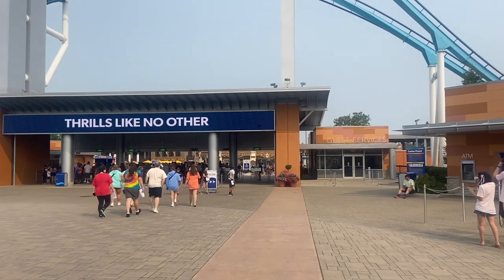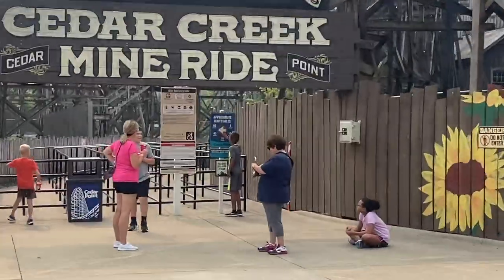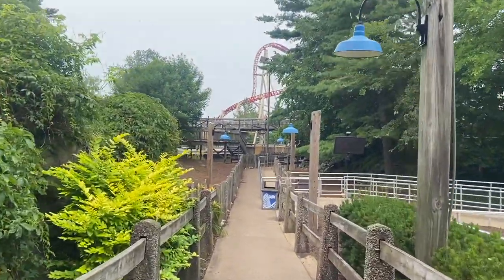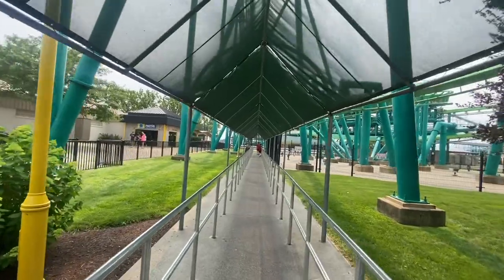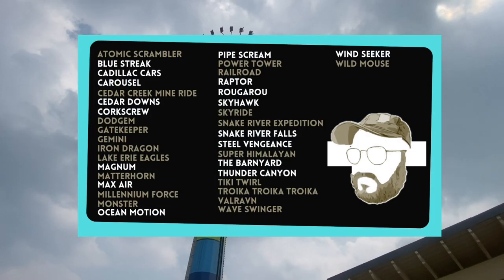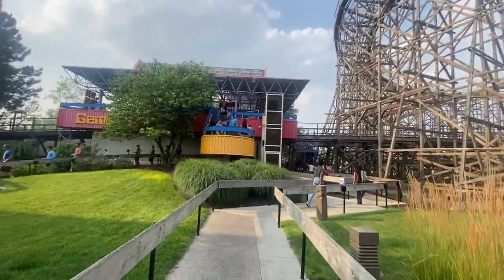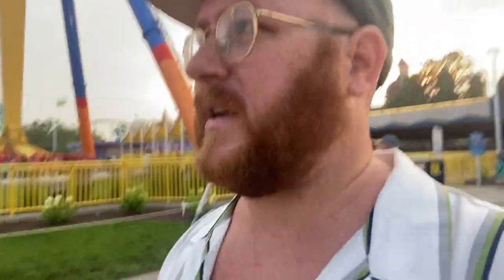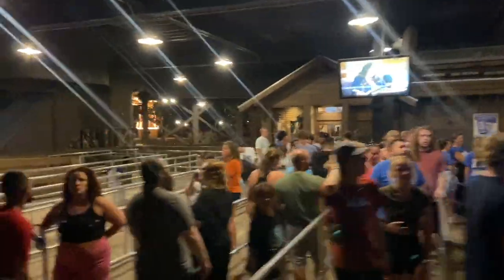Ride EVERYTHING challenge at Cedar Point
Can I ride every ride at Cedar Point in one day without fast lane?  Well today we’re gonna try.

I tried this challenge two years ago and it took me three days to complete.  So... this year I decided I would try this challenge again and try to ride every single ride at Cedar Point in one day.

So... that's exactly what I set out to do.  Along the way, we talk tips and tricks, best practices and the best rides to do and when... and when to give up on a ride.

So... I hope you're ready
i hope you're excited
let's go!!!

THIS VIDEO BY TOPIC:

0:00 How Long to every sing adult ride at Cedar Point?
0:39 rules of this challenge
3:20 How much can you do with a base ticket?
4:04 MERCH!
4:32 Corkscrew
6:33 Magnum
7:49 Pipe Scream
7:58 Small Ride Strategy
9:20 When rides are down
10:16 Gemini
11:03 Farmhouse Kitchen and grill
12:14 Steel Vengeance
15:10 Always go to the Left
16:05 Cedar Creek Mine Ride
18:29 water rides
19:36 Thunder Canyon
22:13 The Barnyard
23:12 Rougarou
25:16 Hydrate
25:50 when to know when to quit
26:53 Cadillac Cars
27:48 Cedar Downs
28:40 Blue Streak
29:51 Raptor
30:55 Hugo’s
32:00 Carousel
33:15 Ocean Motion
33:58 Max Air
35:34 Gatekeeper
36:15 Windseeker
36:58 shirt open
37:07 shirtless on the beach
42:31 Valravn
43:06 Chickie’s and Pete’s
44:41 Valravn
45:23 one show possibility
45:45 Iron Dragon
46:38 School’s Out Pep Rally
47:52 Millennium Force
49:16 Cute animal alert
49:32 Snake River Falls
50:17 Gemini
51:08 Lake Erie Eagles
52:41 Monster
53:20 Snake River Expedition
54:24 Top Thrill Dragster
54:32 Super Himalayan
56:20 Matterhorn
57:00 Atomic Scrambler
58:22 Troika Troika Troika
59:55 Tiki Twirl
1:02:05 Come See About Me
1:05:00 Some cool things
1:07:58 Dodgem
1:08:22 Sky Ride
1:09:17 End of night limits (shows)
1:10:05 Railroad
1:10:29 Maverick

Ben Wallingford
Caleb D Hatch
Capo 2nd Fret
David Tomsco
Kristen Chapman
Mom Survival
Scott Wagner
Tia
Zachary Smith

GATEKEEPER TIER
Jimmy Chapman
Mini Enthusiast
Zallman
Marcus (KindaCool)

IRON DRAGON TIER
Adam Lindell
Kayla Kreller

Ben Wallingford
Caleb D Hatch
Capo 2nd Fret
David Tomsco
Kristen Chapman
Mom Survival
Scott Wagner
Tia
Zachary Smith

GATEKEEPER TIER
Jimmy Chapman
Mini Enthusiast
Zallman
Marcus (KindaCool)
Nickolas Day

IRON DRAGON TIER
Adam Lindell
Kayla Kreller
Mandy
Jennifer Lynch
Danny Bannion